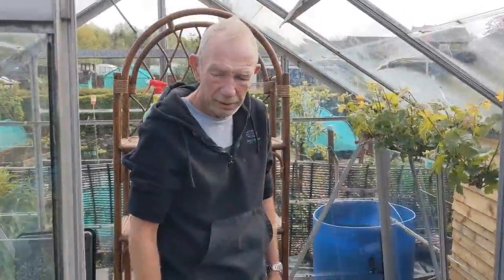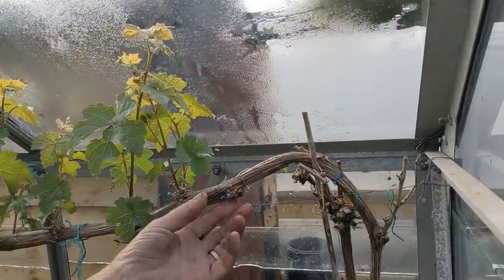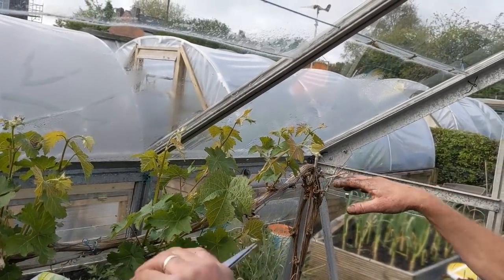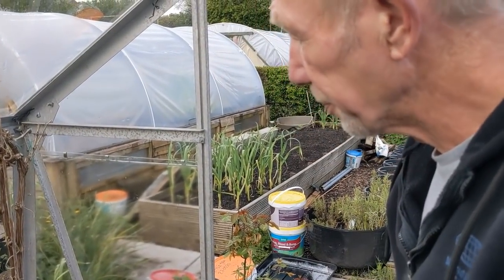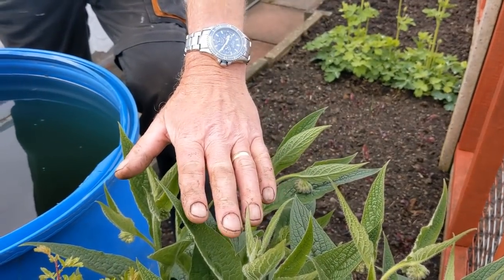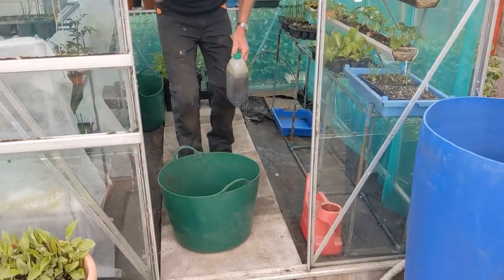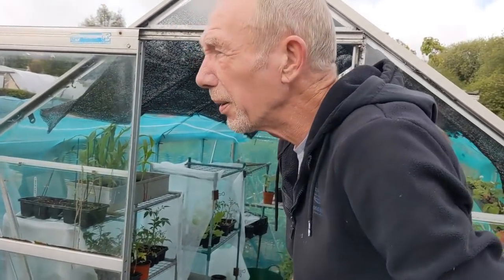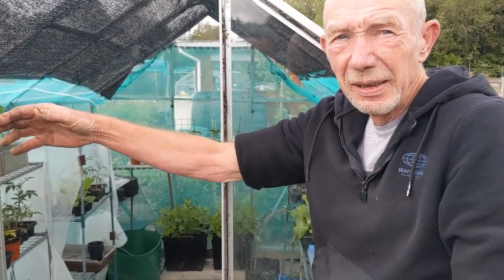The Wise Old Elf ~ Grape Vine Care and Comfrey Feed